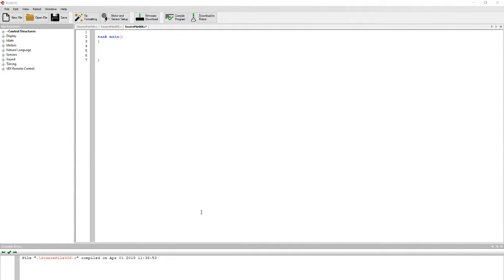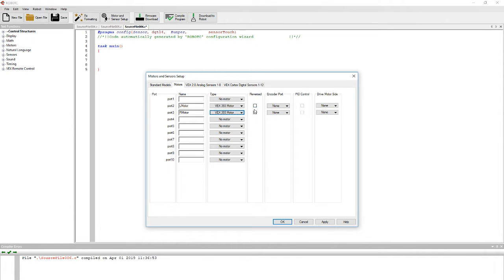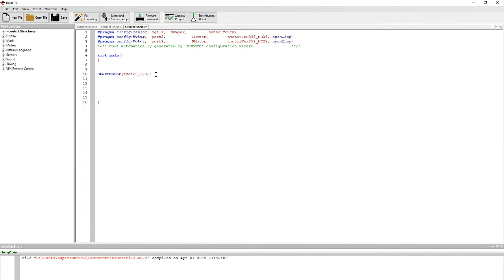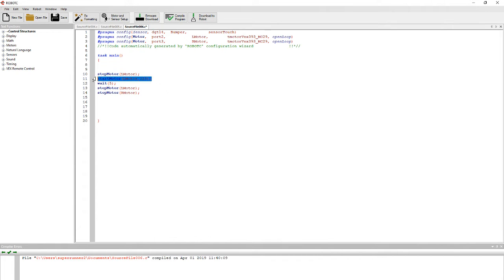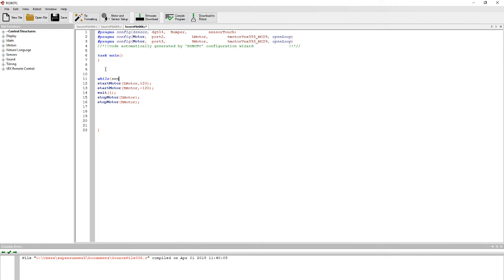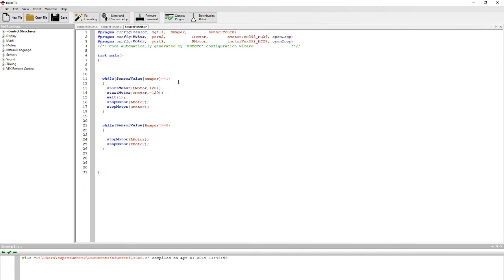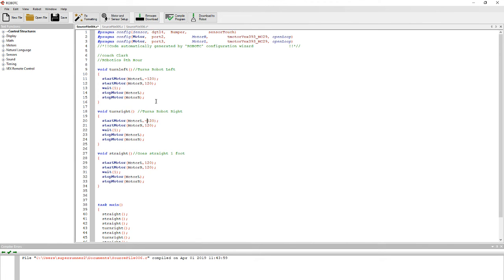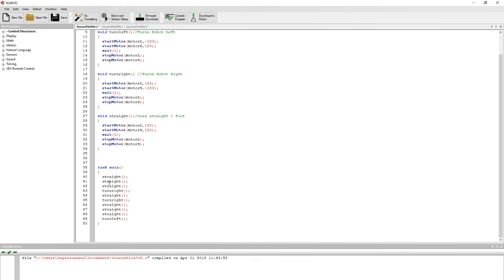Motors In Robot C